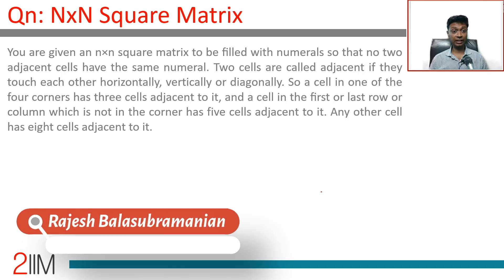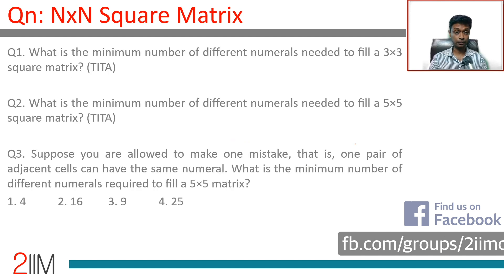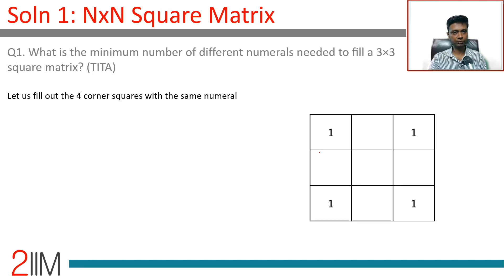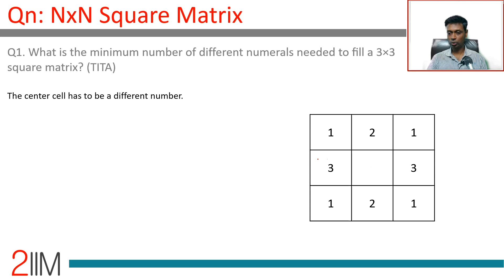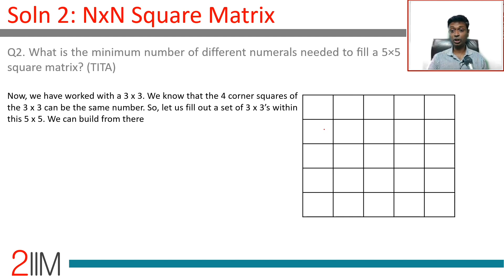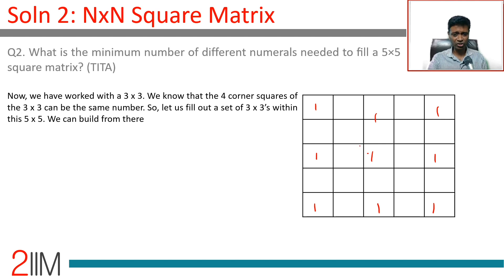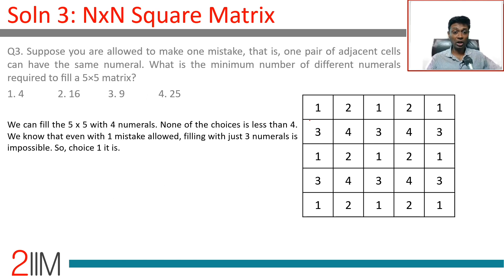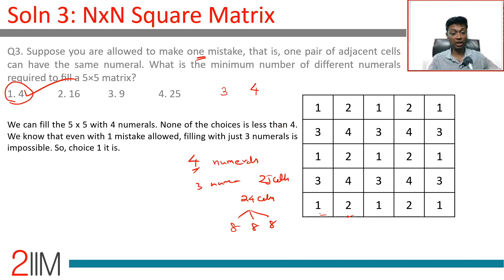CAT 2018 DILR Solution | Set - 3 | NxN Square matrix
𝐆𝐫𝐞𝐞𝐭𝐢𝐧𝐠𝐬 𝐚𝐥𝐥,

Question: You are given an n×n square matrix to be ﬁlled with numerals so that no two adjacent cells have the same numeral. Two cells are called adjacent if they touch each other horizontally, vertically or diagonally. So a cell in one of the four corners has three cells adjacent to it, and a cell in the ﬁrst or last row or column which is not in the corner has five cells adjacent to it. Any other cell has eight cells adjacent to it.

Team 2IIM.